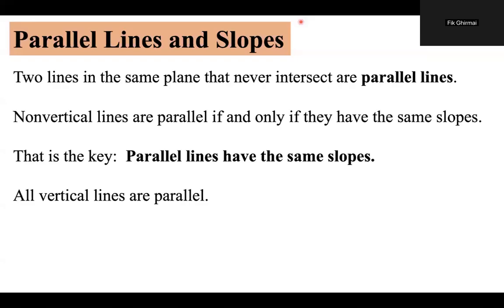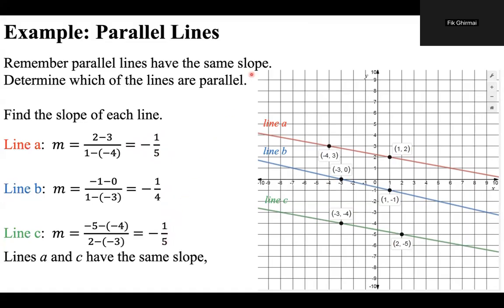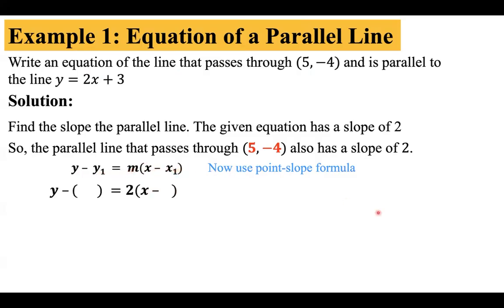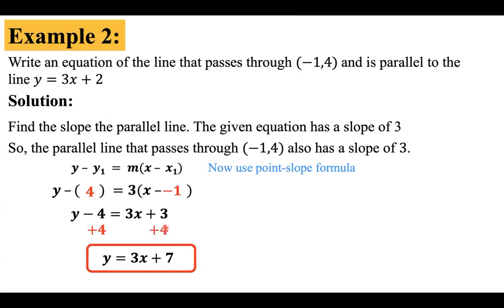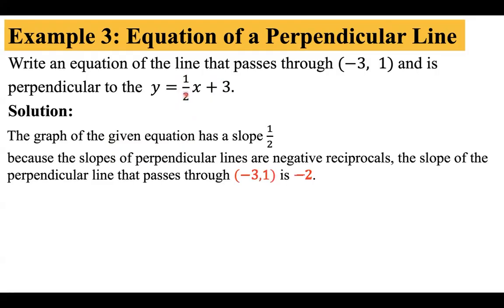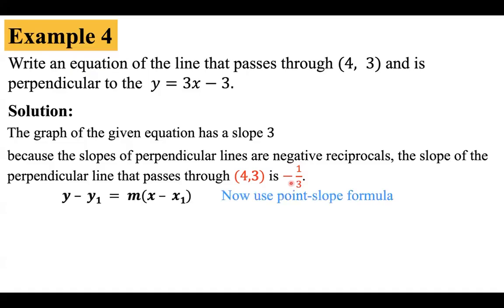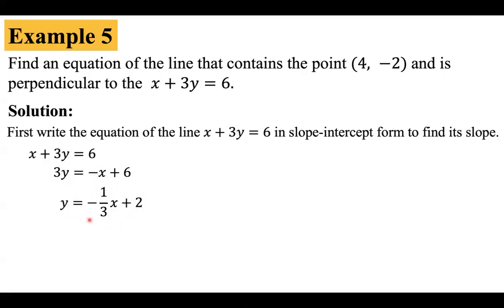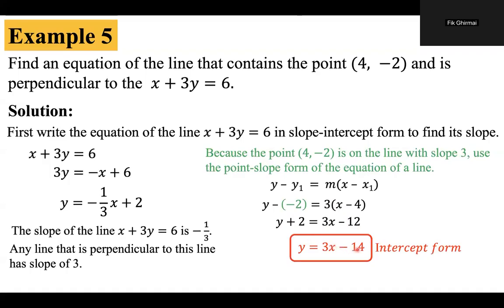Parallel and Perpendicular lines